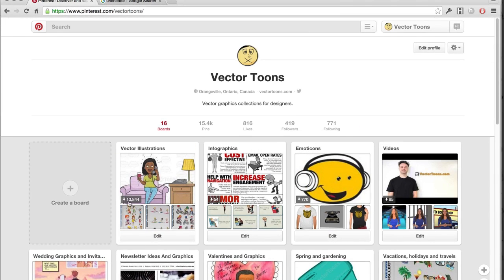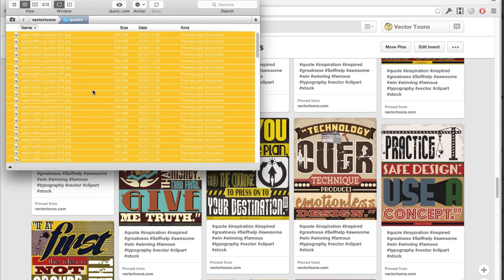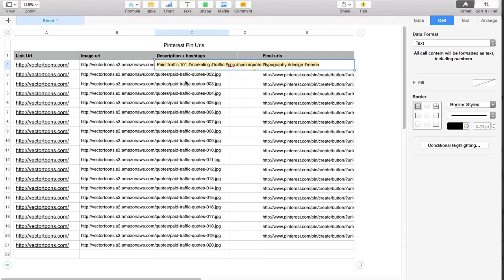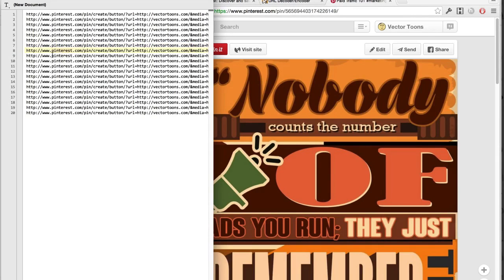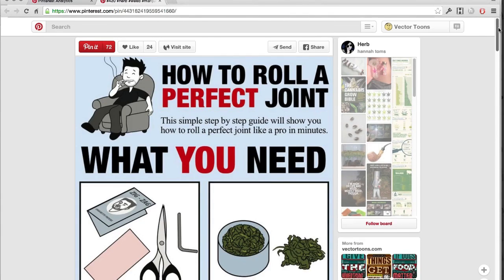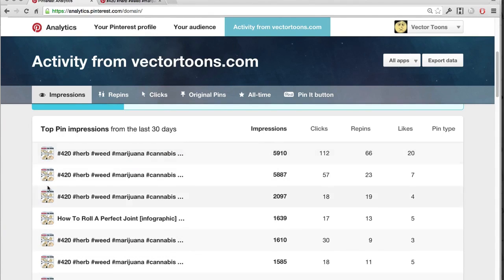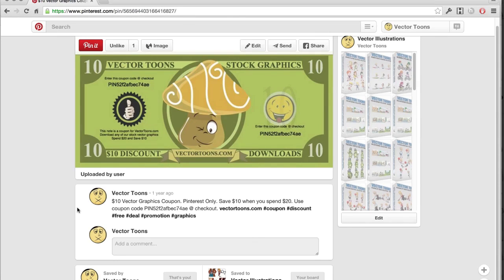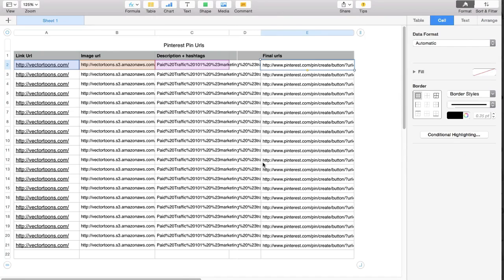Using PLR Graphics And Automation To Promote Your Business